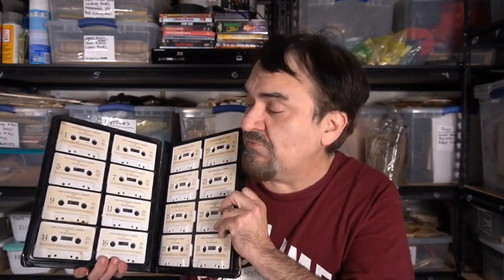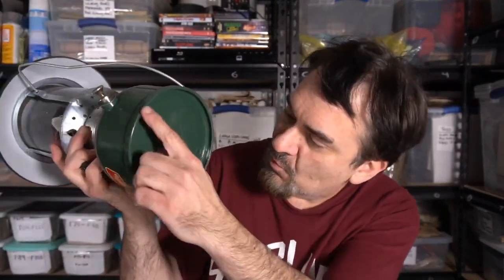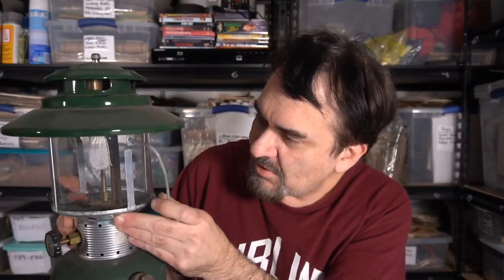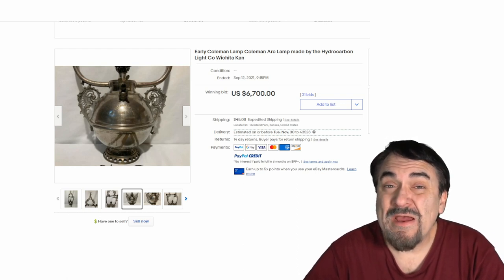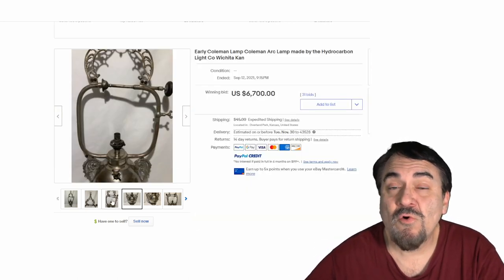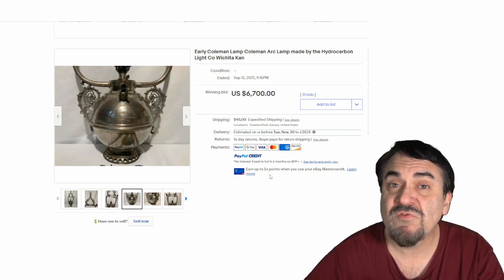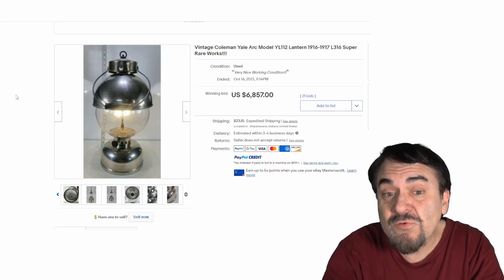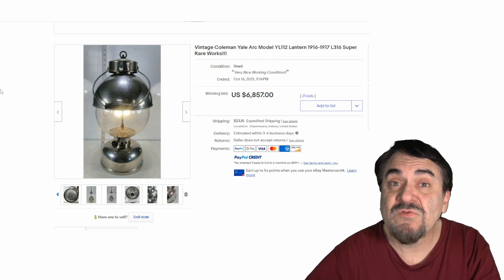These Are Easy Money For Us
Some of the Mailing Supplies We Use:
2" Table Top Tape Dispenser
2” Tape For Dispenser Above
6" X 9" poly mailing bags
10” X 14” & Larger Poly Mailing Bags